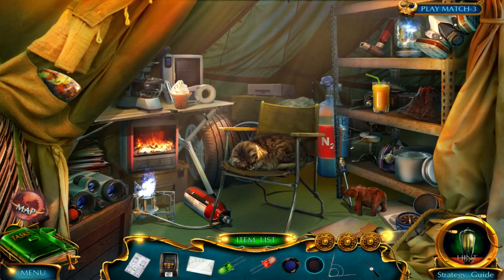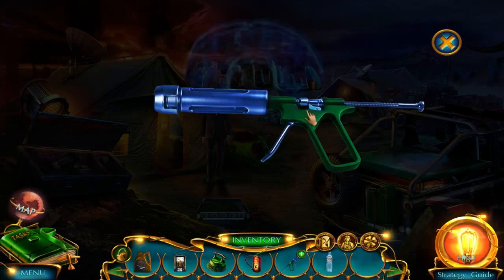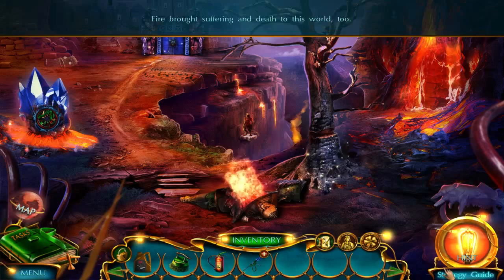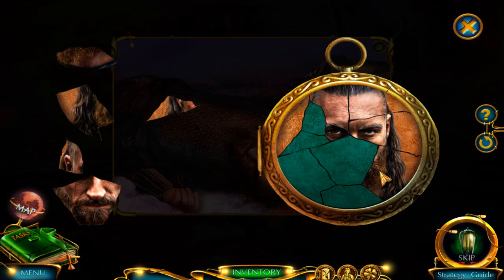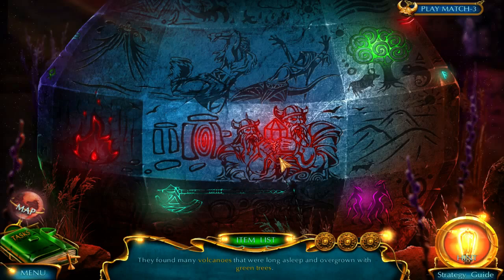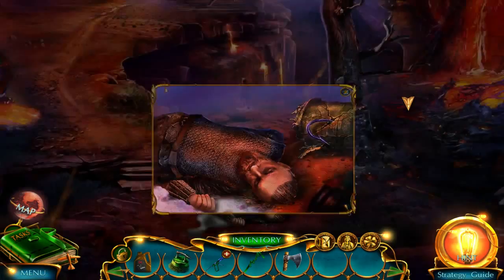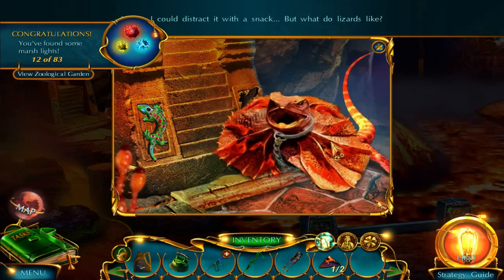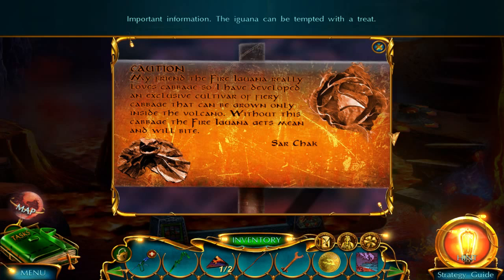Labyrinths of the World 4: Stonehenge Legend CE [09] w/YourGibs - Part 9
Labyrinths of the World: Stonehenge Legend CE let's play walkthrough gameplay

Developer: Domini Games
Let's Play ♦ Labyrinths of the World 4: Stonehenge Legend Collector's Edition with YourGibs Walkthrough commentary game play

STORY: Your sister Margaret was nearly killed in a recent explosion at Stonehenge, which has ripped opened two magical portals that are spewing ice and fire! Mi6 has sent one of their top agents to help contain the calamity before these elemental forces destroy the world. Team up with him and find a way to enter these new worlds and uncover the cause. Along the way you’ll discover the true purpose behind Stonehenge, one of the world’s oldest mysteries, in this rich hidden-object puzzle adventure game!